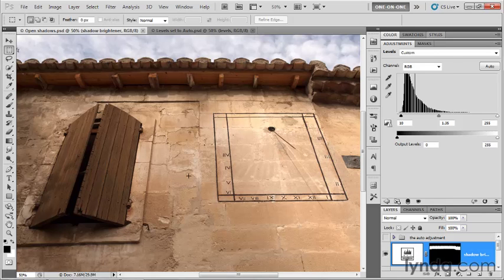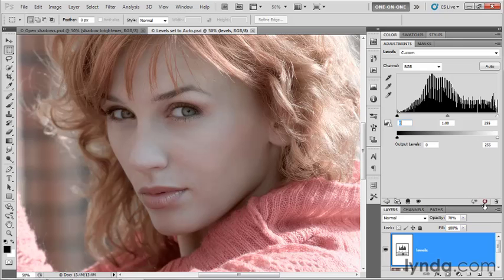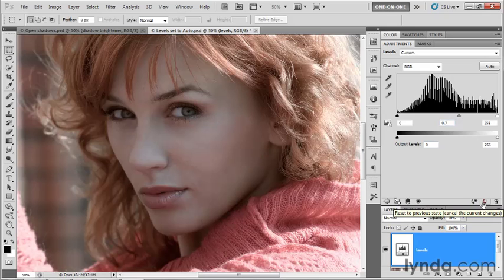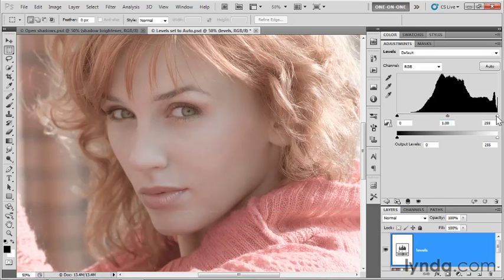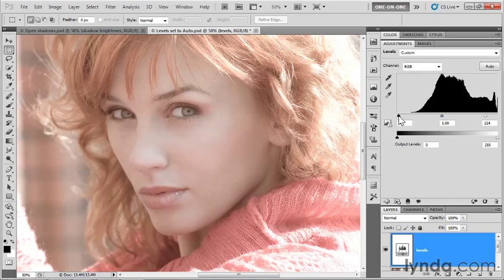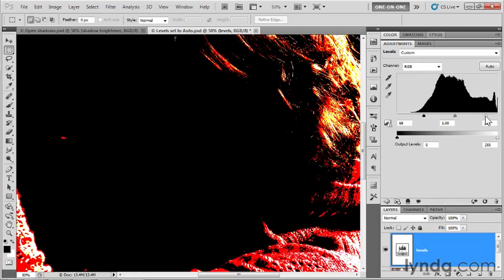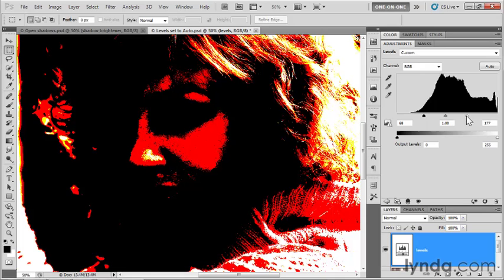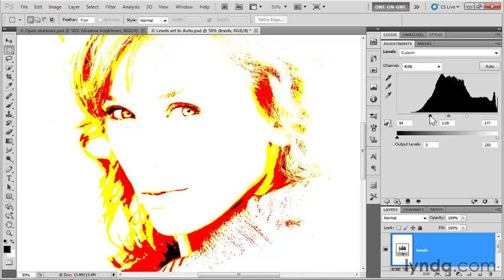PHOTOSHOP CS5_ONE_ON_ONE_ADVANCED_mr...datjojo1211_part 32